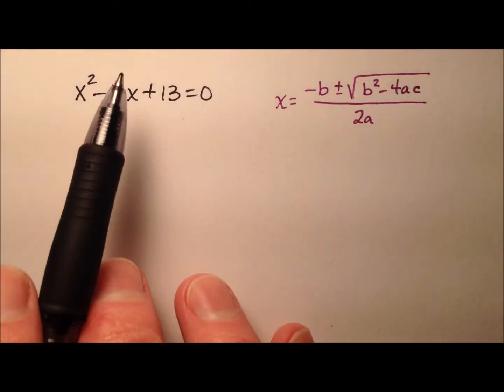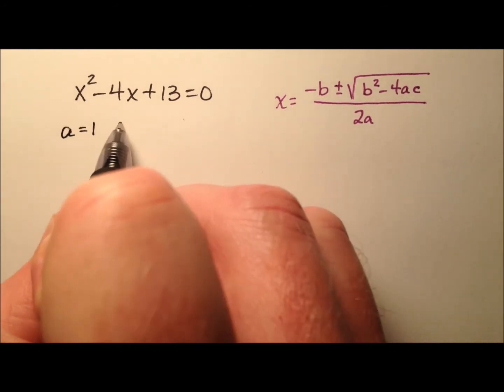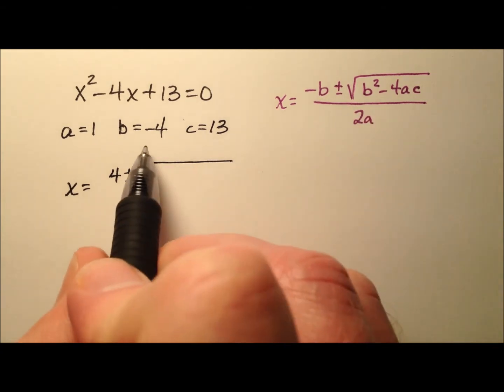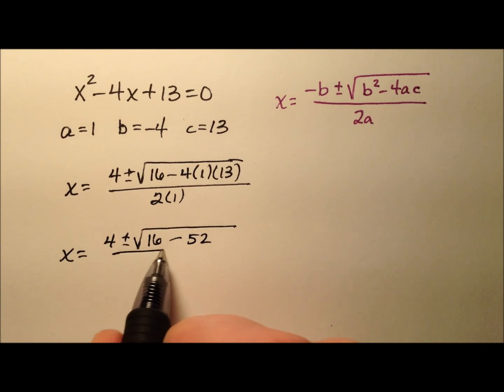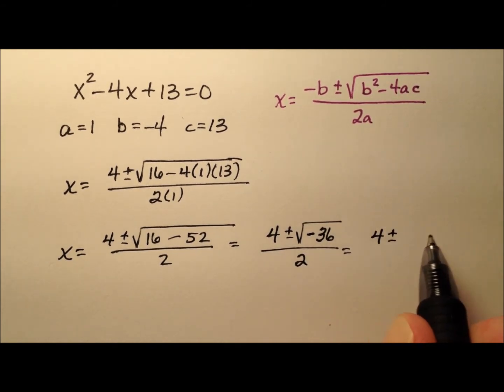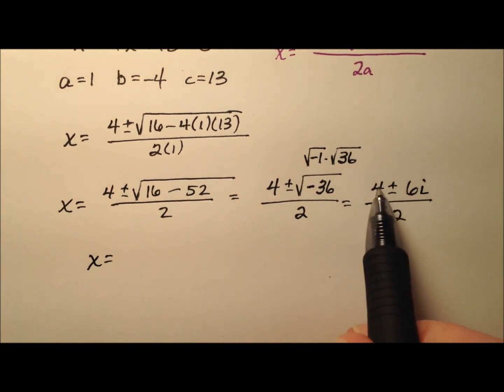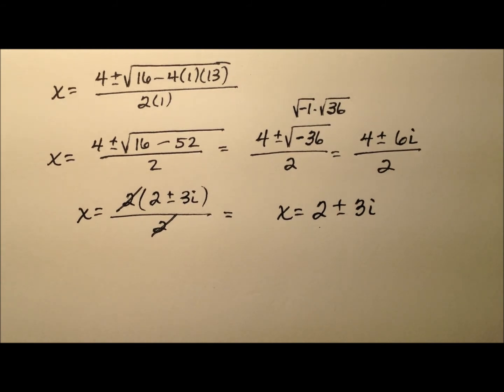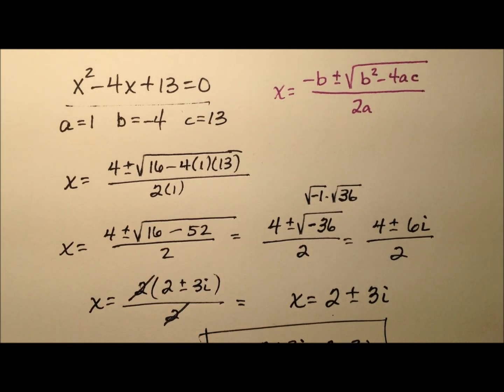Solving a Quadratic Equation with Complex Roots Using the Quadratic Formula (Example)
This video walks through solving a quadratic equation with complex roots using the quadratic formula.